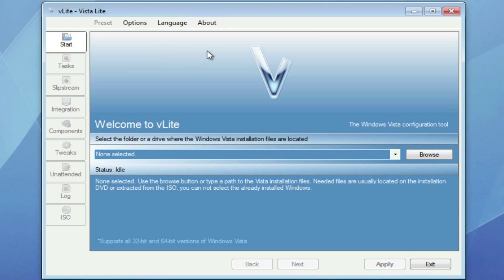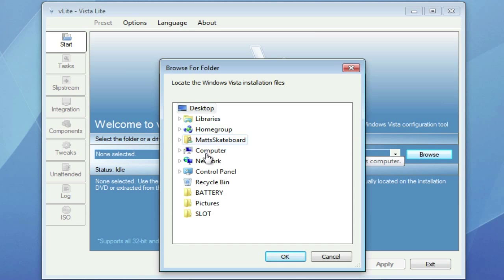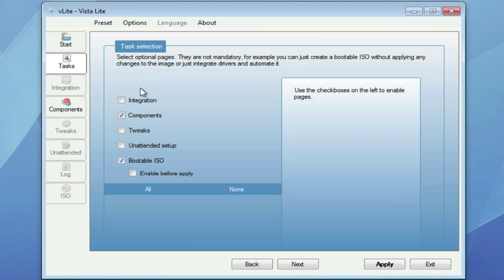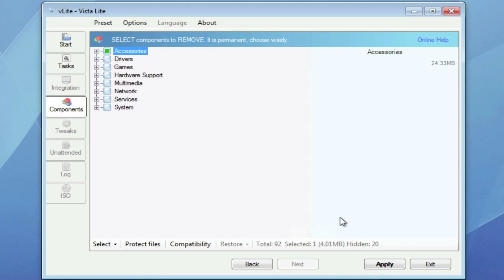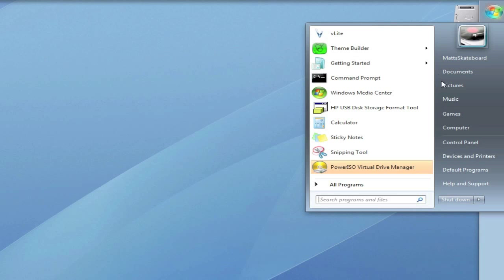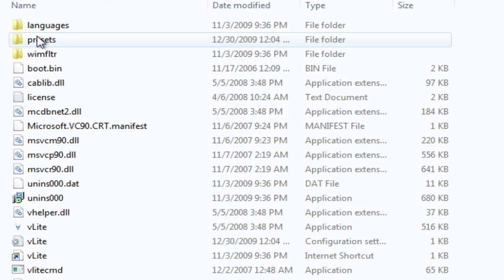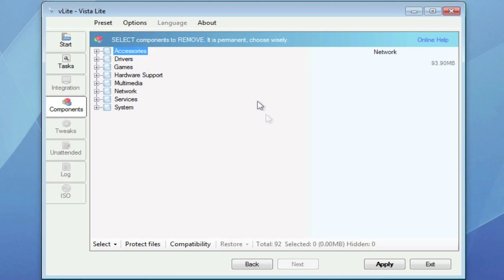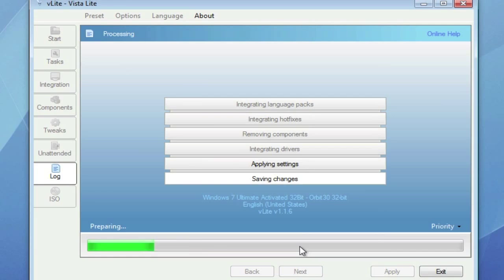How To Make A Windows 7 Install for A Netbook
You Will Need:
-A Windows XP, Vista, or 7 Computer or Virtual Machine
-Some computers may need Microsoft WAIK, VLite will tell you upon opening